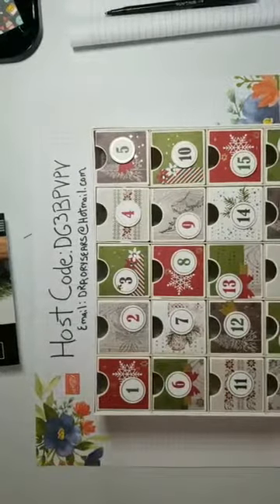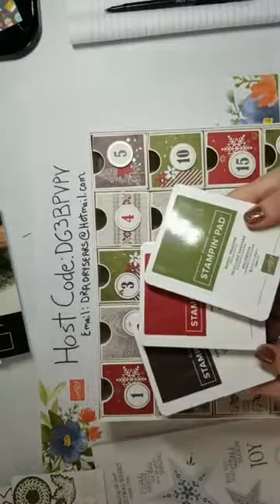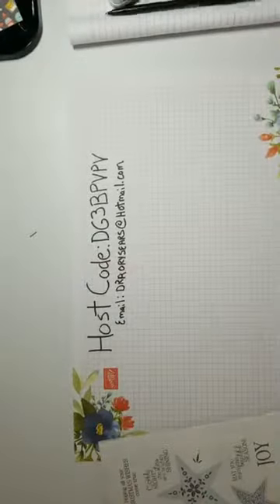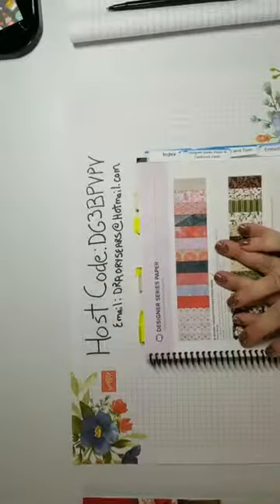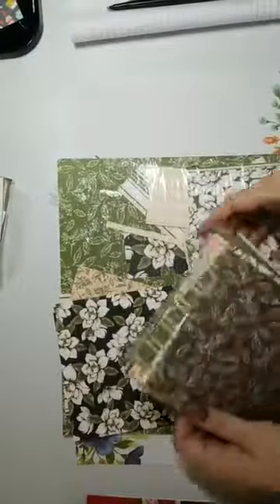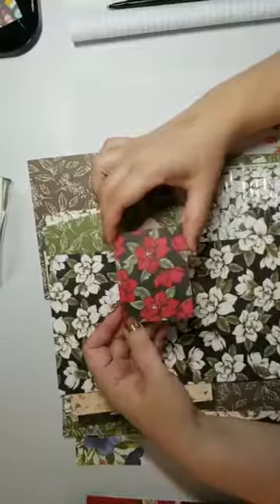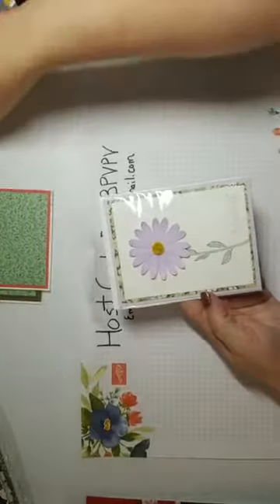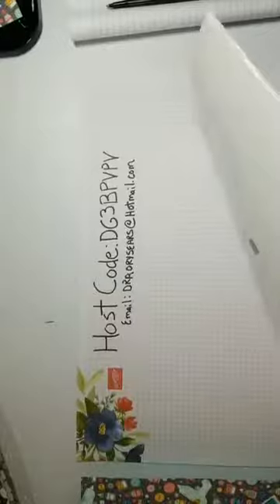video 1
first video ever on you tube.  Trial of stampin up videos.  It is sideways but it is my first time, be kind.